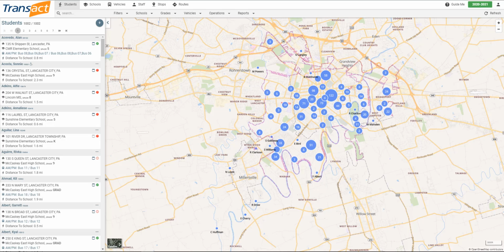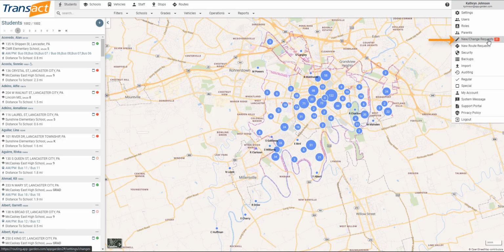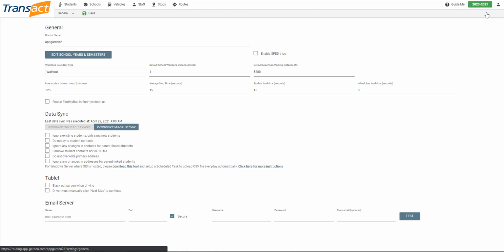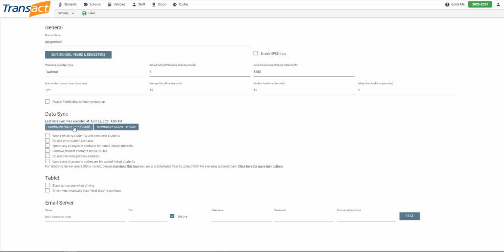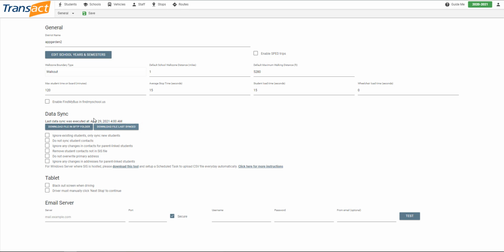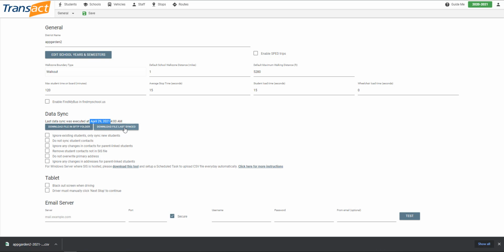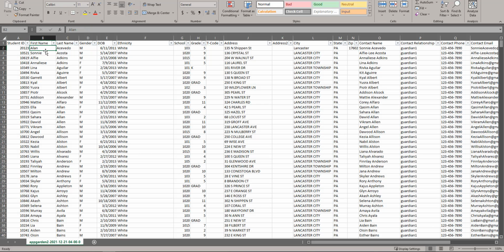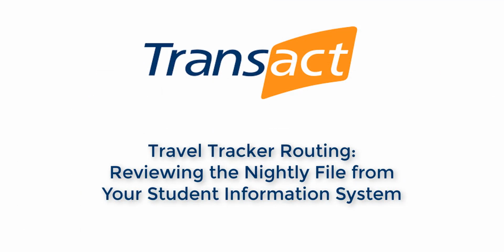Reviewing the Nightly File from Your Student Information System